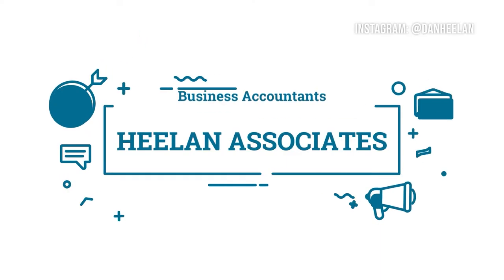£10,000 TAX FREE (DIRECTORS LOAN TIP 2020)!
Would you like to enjoy £10,000 tax free as a director of a limited company? In this video Dan explains how that is possible

Dan covers topics including:

How a directors loan account works in a limited company
How to pay yourself as a limited company director (UK)
Directors loan limits
Tax traps & tips

. and more!

If you need help with registering, or have further questions - please get in touch below.